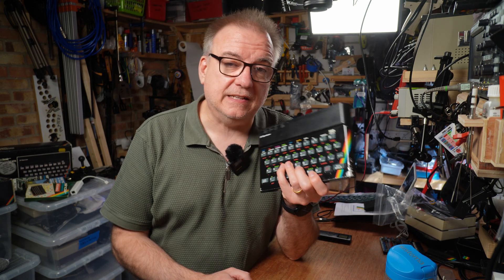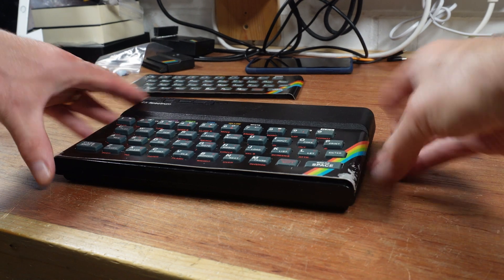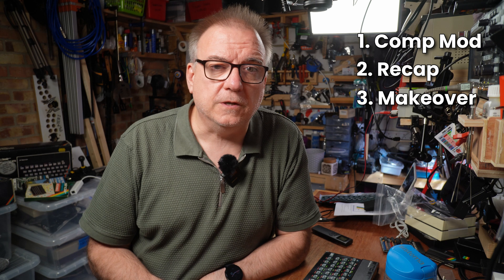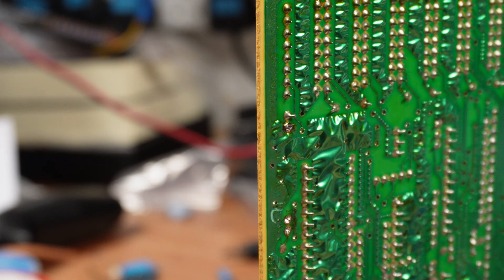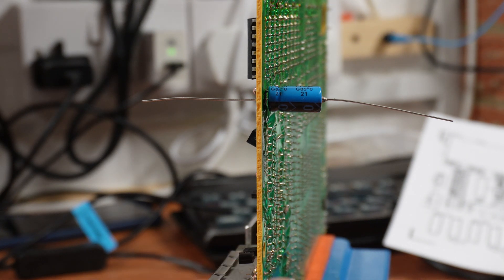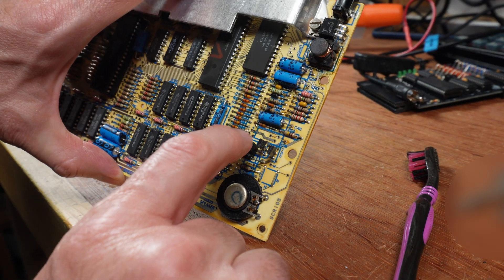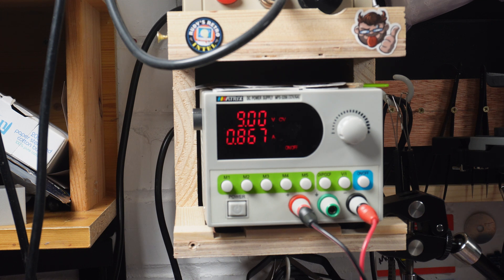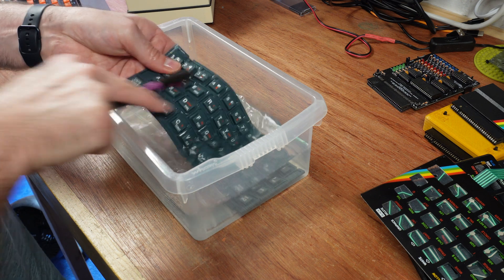Unusual ZX Spectrum 48k motherboard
Today I am restoring this unusual yellow motherboard with blue silkscreen issue 4A Sinclair ZX Spectrum 48k. After the capacitors are replaced, a new(ish) keyboard and faceplate, and a wash and wax, this machine will be auctioned for charity! Come and take part in the fundraising on the 16th of September. The link to the fundraising page is below.

SECOND CHANNEL!